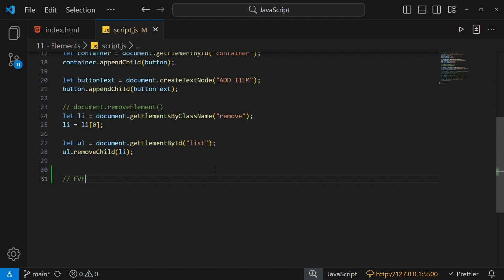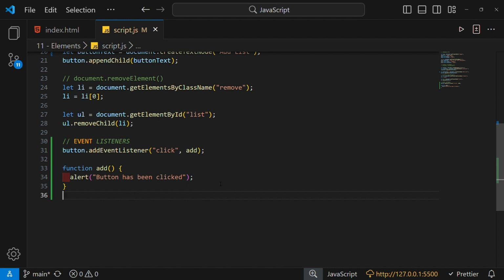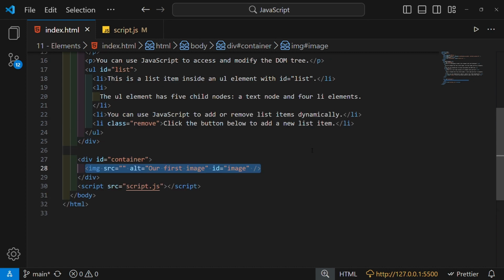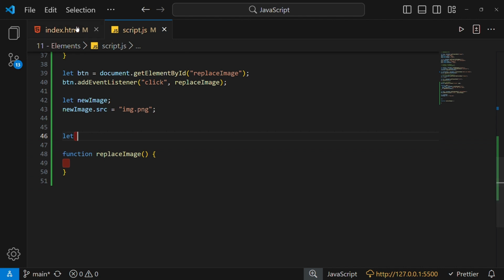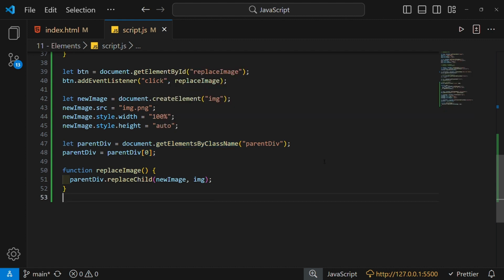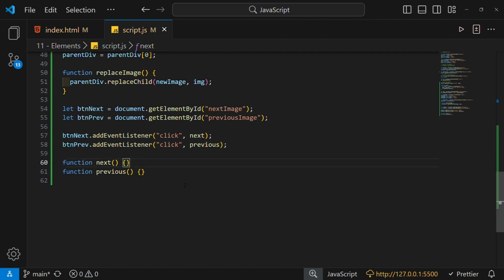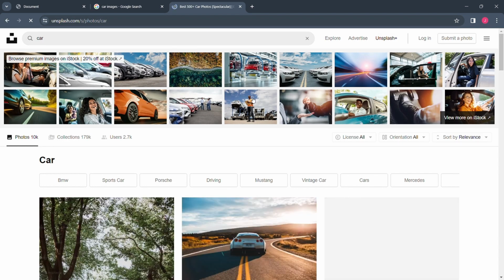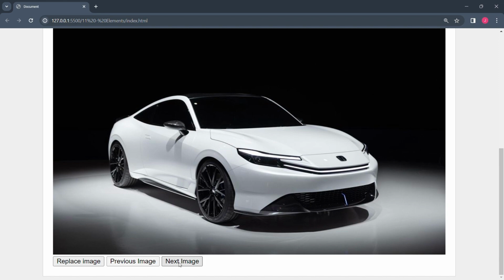Events Listeners in JavaScript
🚀 In this session, we handle the click events.

📚 Video Highlights:
-DOM: Select Elements, Change attributes